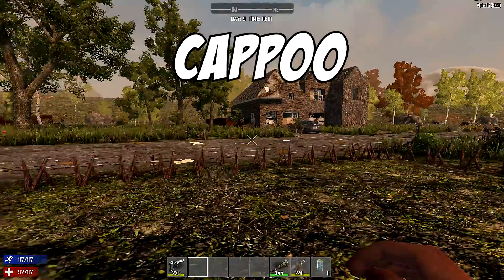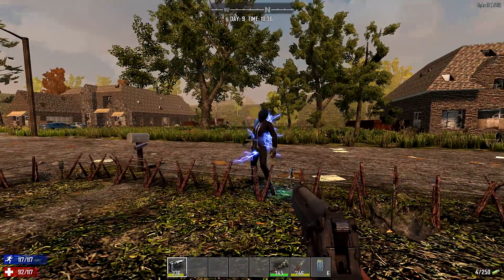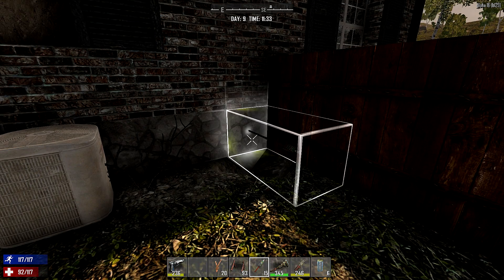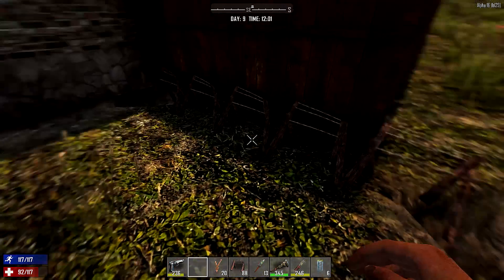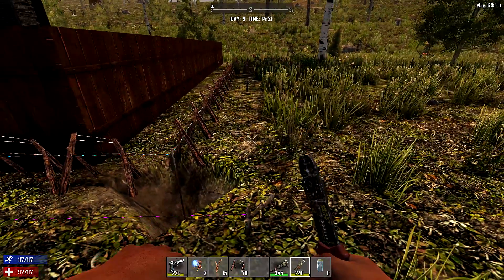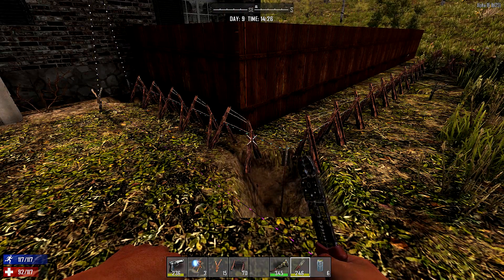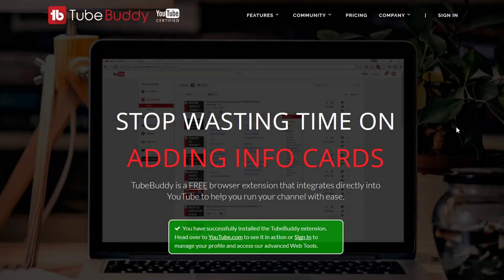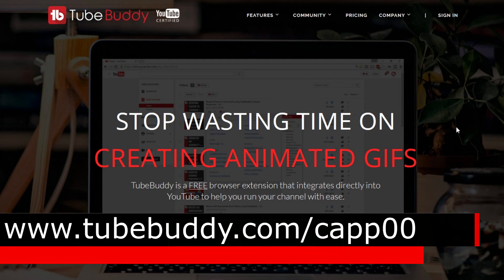7 Days to Die - Zombie Defense - Alert System & Electric Fence (Alpha 16)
In this 7 Days to Die Guide, I'll show you how to set up a zombie defense and alert system. Using Electric Fences and Tripwires, you can protect your home from incoming zombies.

About 7DaysToDie
7 Days to Die has redefined the survival genre, with unrivaled crafting and world-building content. Set in a brutally unforgiving post-apocalyptic world overrun by the undead, 7 Days to Die is an open-world game that is a unique combination of first person shooter, survival horror, tower defense, and role-playing games. It presents combat, crafting, looting, mining, exploration, and character growth, in a way that has seen a rapturous response from fans worldwide. Play the definitive zombie survival sandbox RPG that came first. Navezgane awaits!